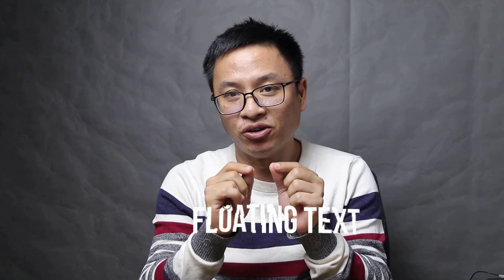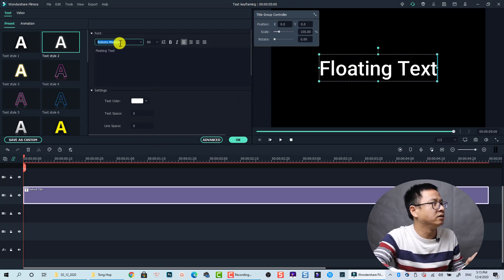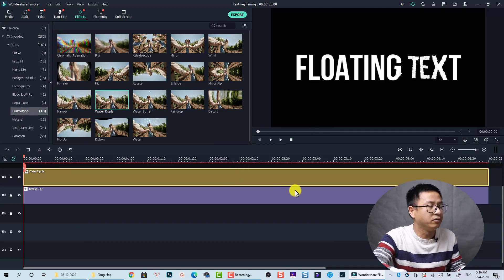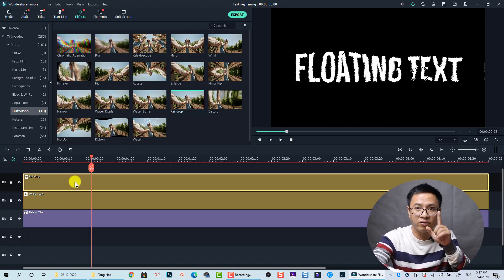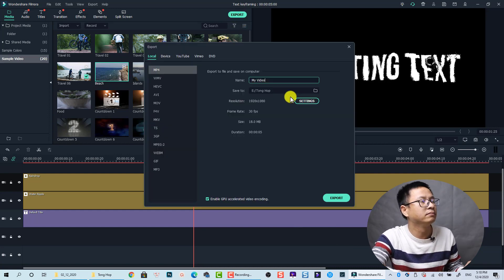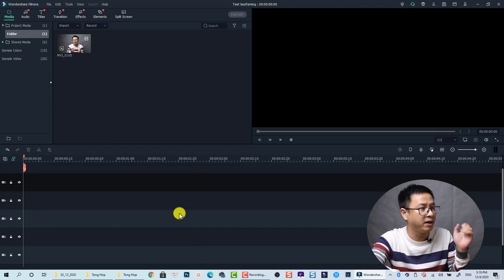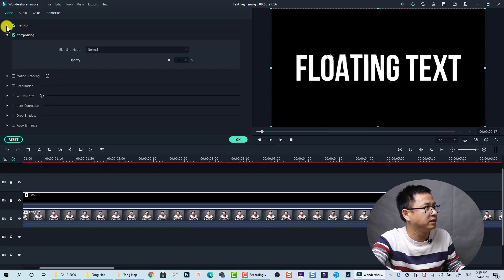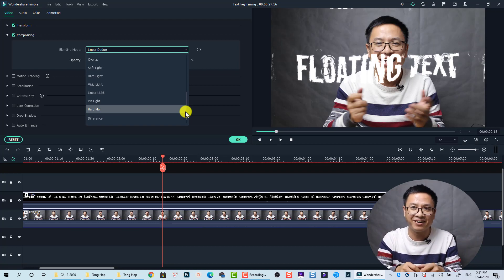FLOATING Text Effect - Filmora X Tutorial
This tutorial shows you how to create floating text effect in Filmora X.